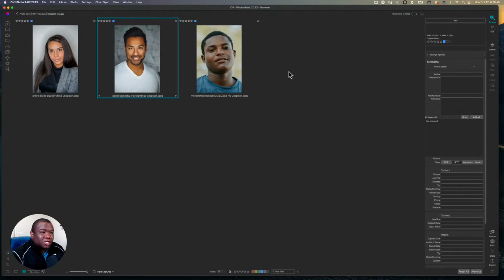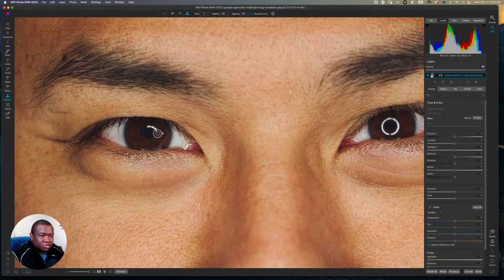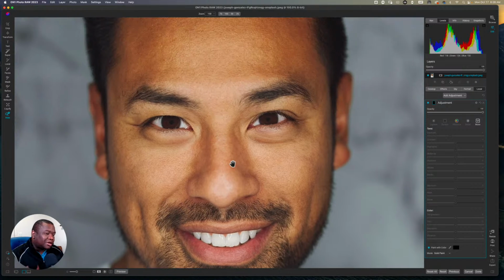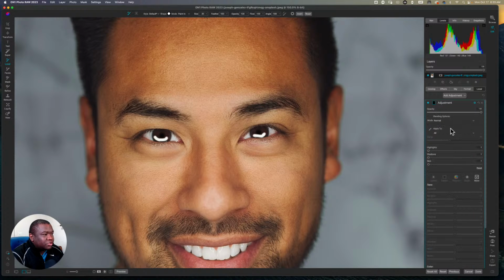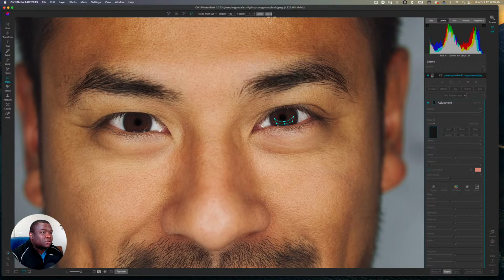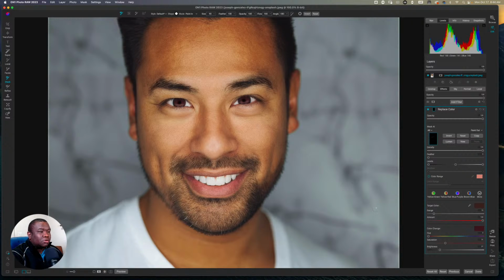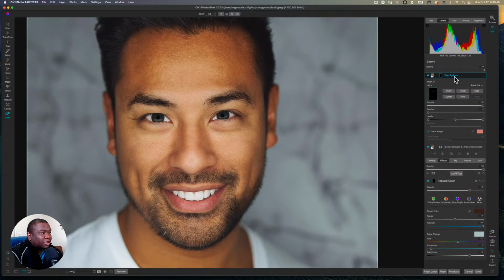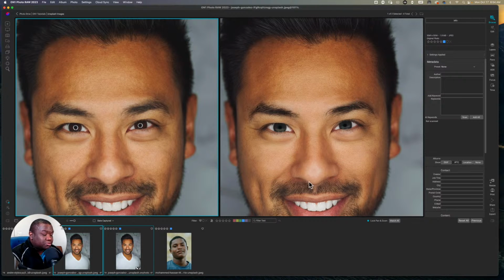Here are a few simple ways to enhance eyes in ON1 Photo Raw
I just wanted to share a few simple ways to enhance eyes in ON1 Photo Raw. I am using ON1 Photo Raw 2023, but these tricks can be done in any version of ON1. I will not be using Portrait AI, but that is a good way to improve the eyes of a photo. These techniques are really easy and fast, so I hope you enjoy them.

**Camera Body’s**

**Lens**

**Accessories**

**Computer**